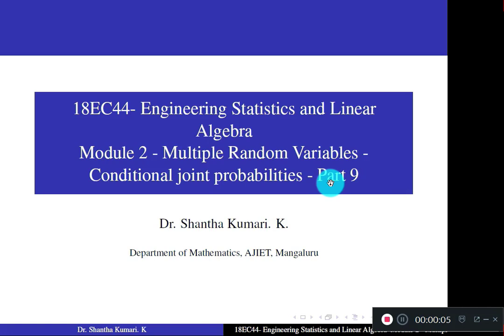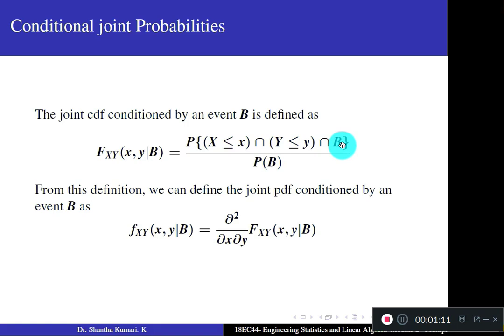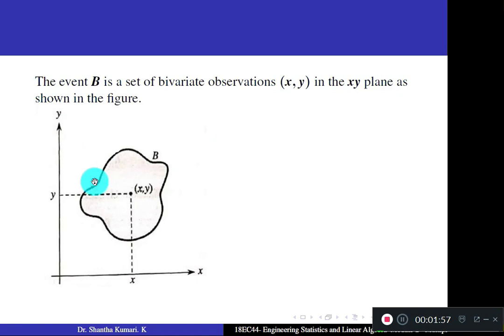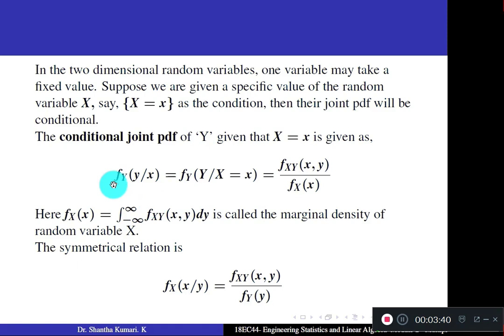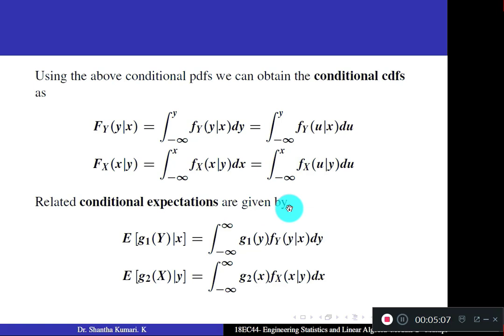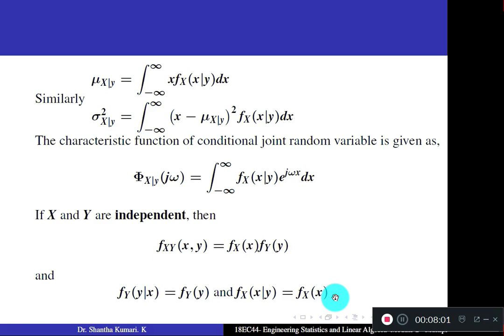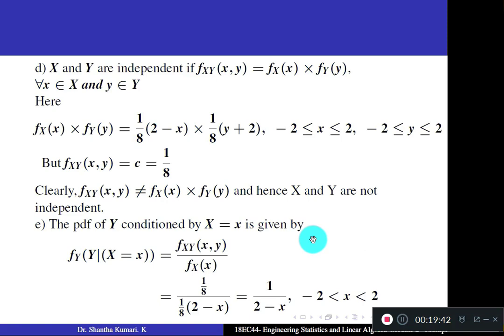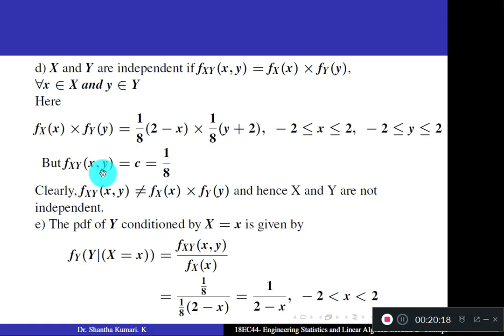18EE44 Class - Module 2- Multiple Random Variables - Part 9 - Class 13 | Dr Shantha Kumari K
In this Module we discussed the conditionl joint pdf

Subject : 18EC44
University : VTU